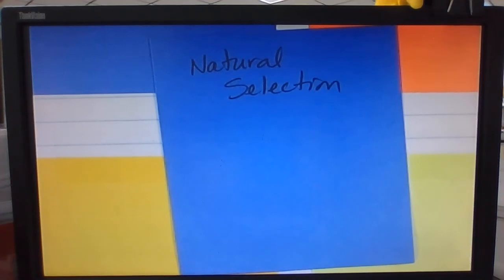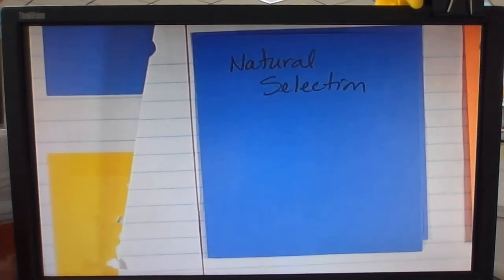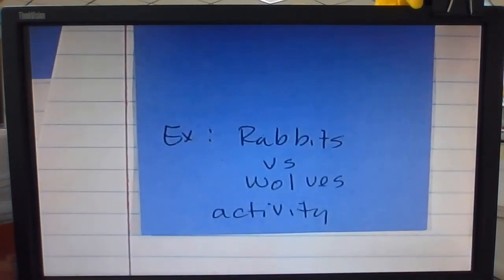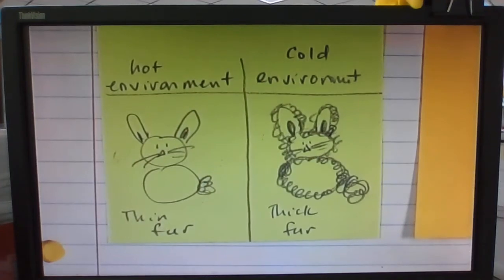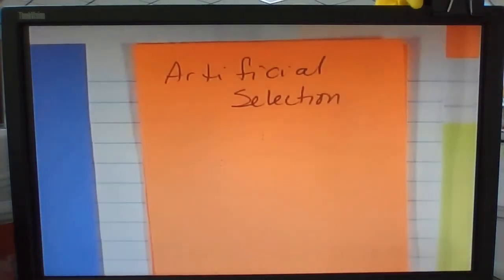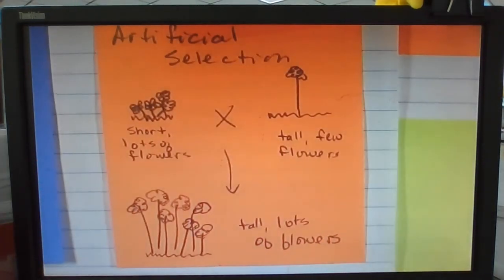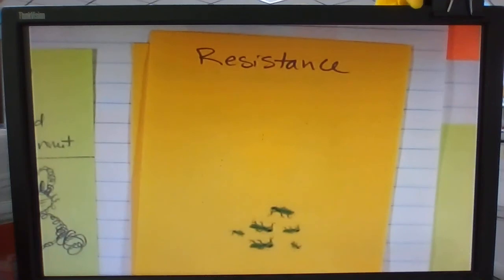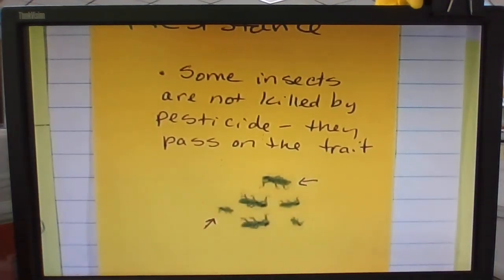Env sci Notes 10 11 2022